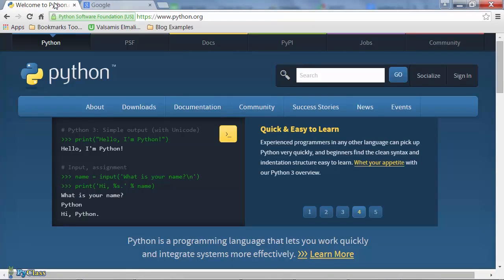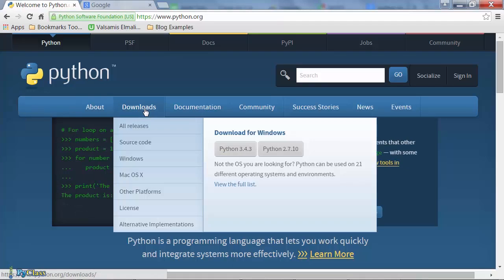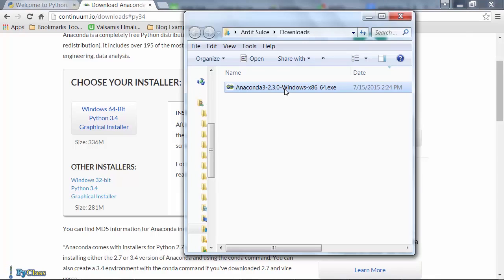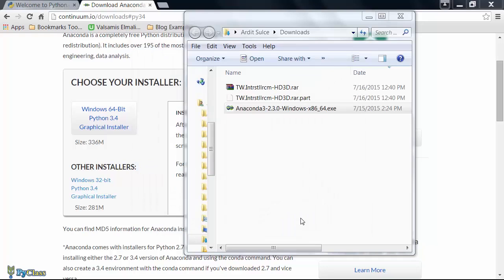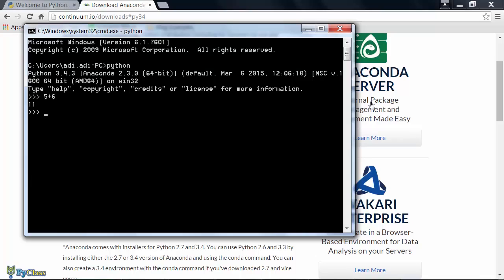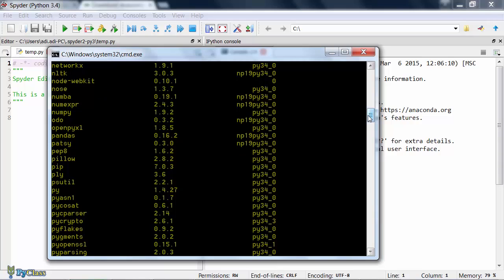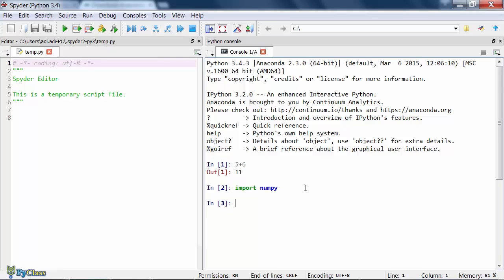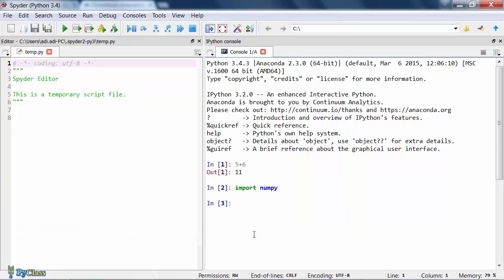video1 3 Installing Python via Anaconda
You will learn how to install Python through the Anaconda package which is a complete package that will not only install Python into your computer, but also other libraries that allow you to build programs of different needs.